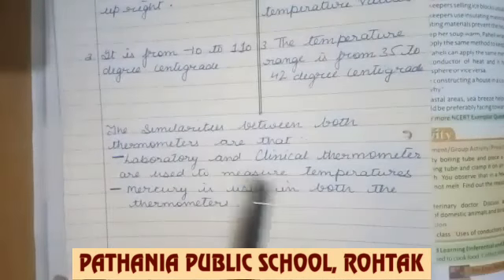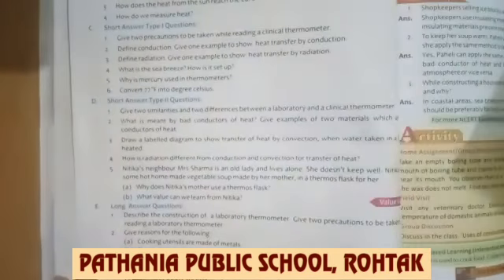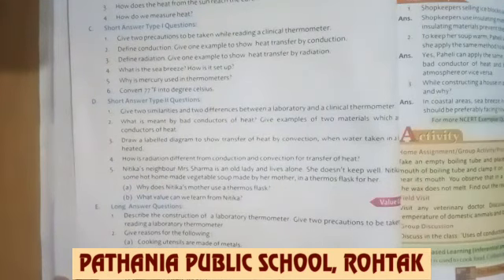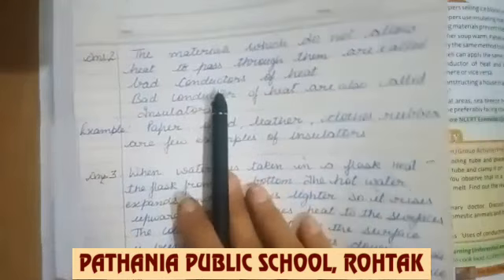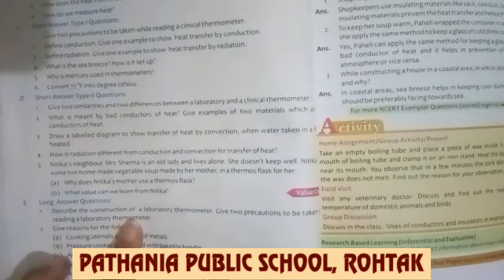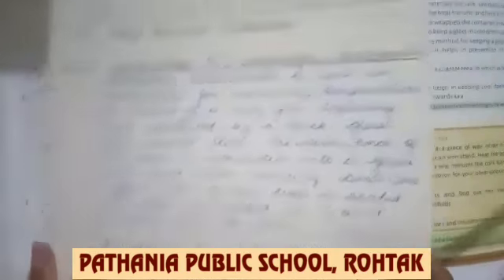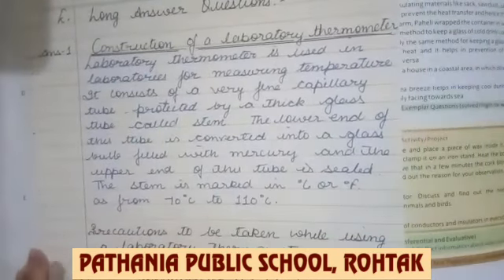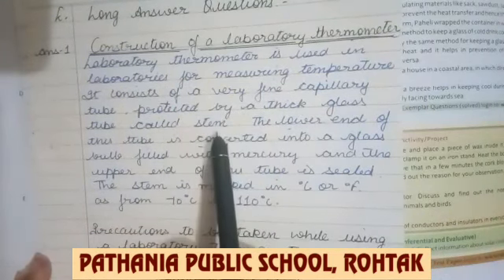Pathania Main Campus chapter 4th, part-3 Book exercise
Chapter -4(Heat and  it's effects)
section B-Book exercise